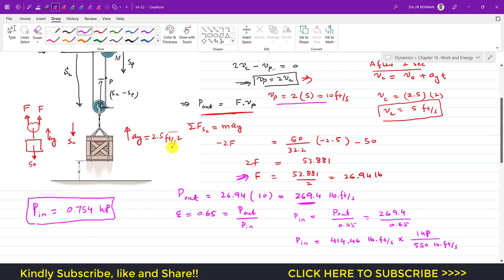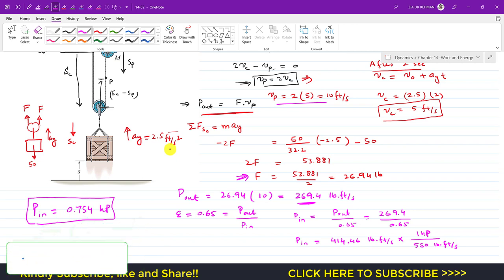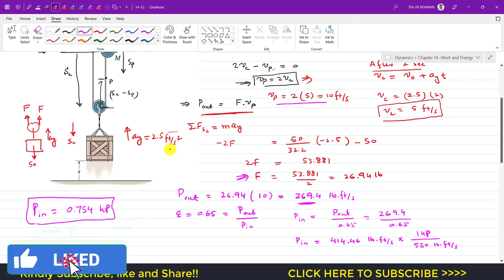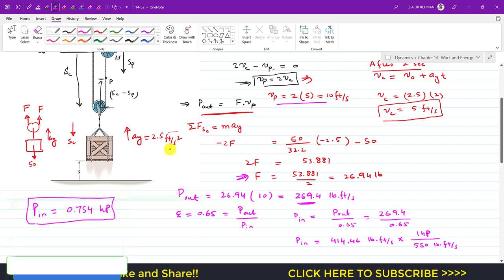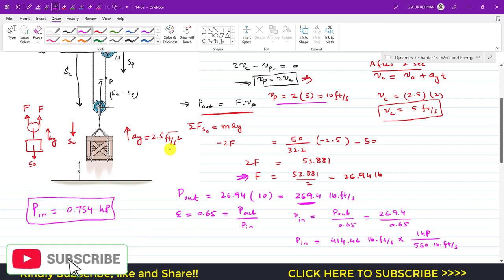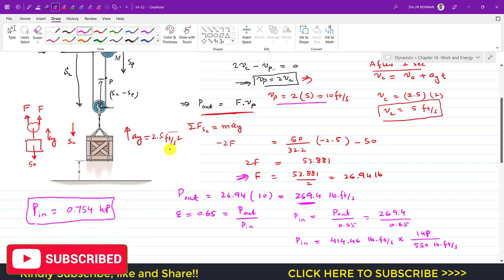14-52 Kinetics of a Particle: Work and Energy | Chapter 14: Hibbeler Dynamics | Engineers Academy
*14–52. The 50-lb crate is given a speed of 10 ft/s in t = 4 s starting from rest. If the acceleration is constant, determine the power that must be supplied to the motor when t = 2 s. The motor has an efficiency e = 0.65. Neglect the mass of the pulley and cable.